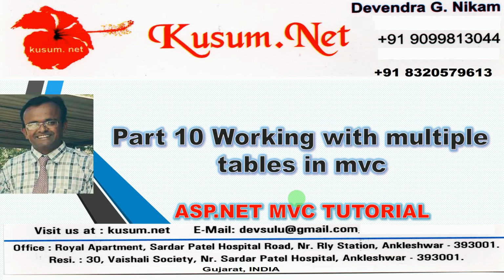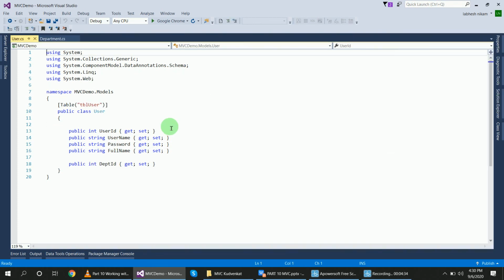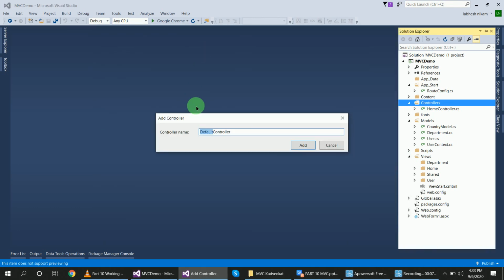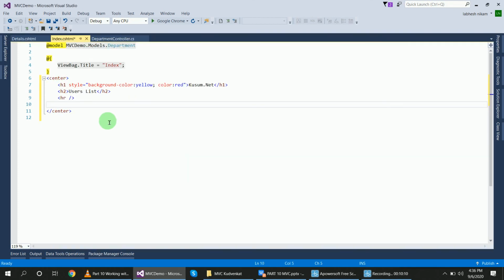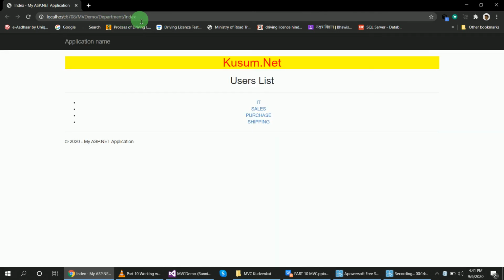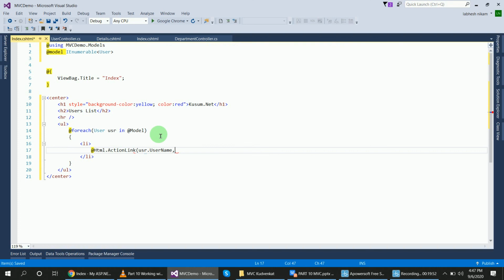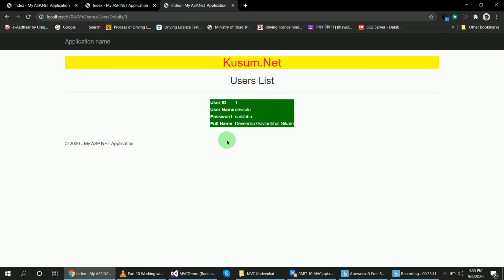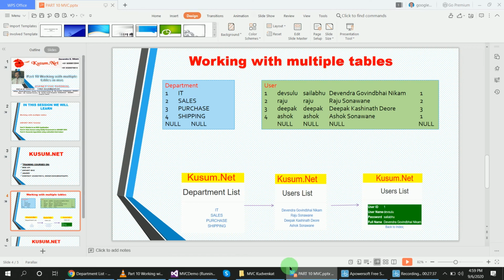Part 10|| Working with multiple tables in MVC || ASP.NET MVC TUTORIAL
Connect multiple tables in MVC  Use hyperlink and actionlink to pass data from one table to another table
Working with multiple tables in MVC
ASP.NET MVC TUTORIAL FOR BEGINNERS